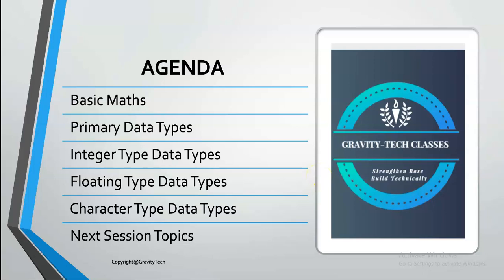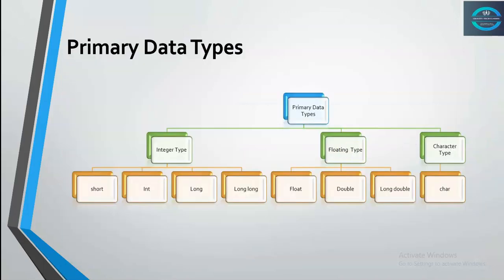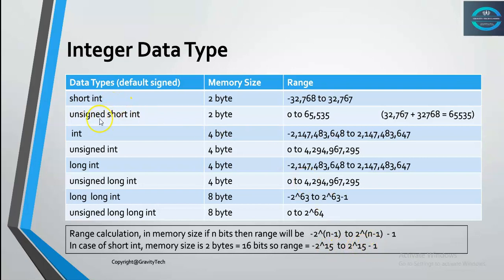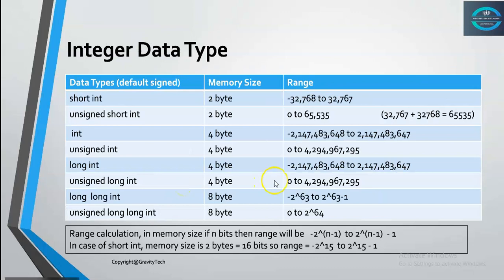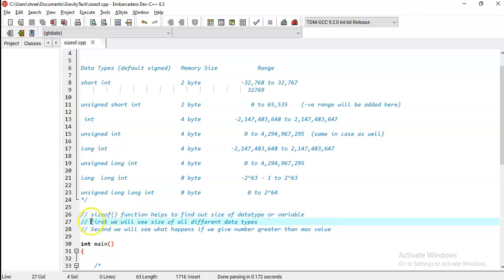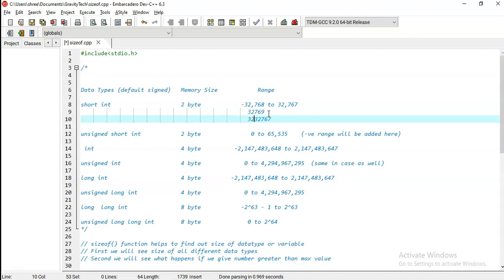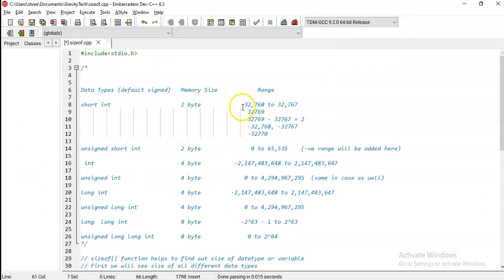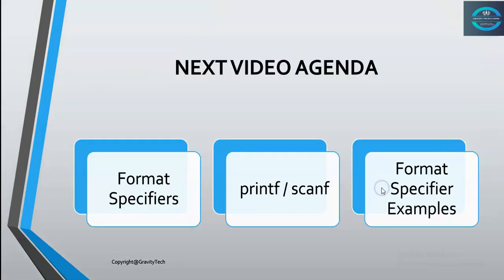C Data Types IV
This video will help you to understand C Primary Data types and their ranges in detail:-

1. Integer (short, int, long, long long)
2. float (float, double, long double)
3. character
4. Why only 1 byte for character